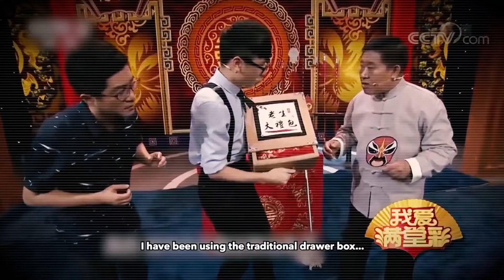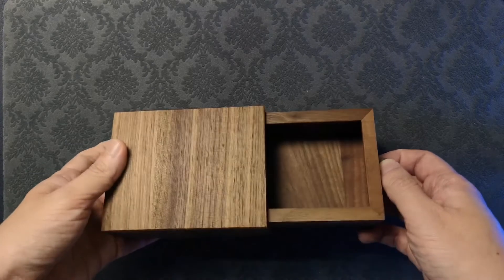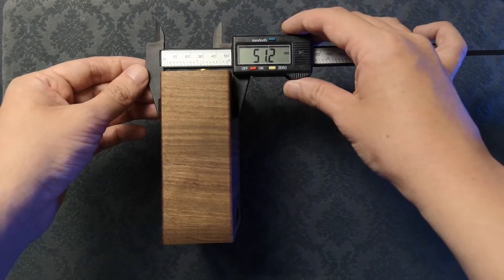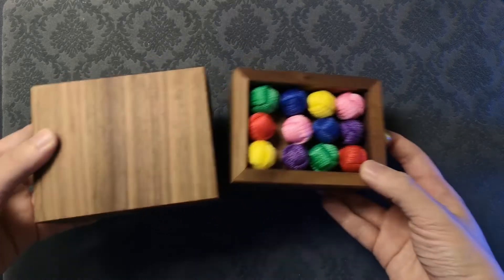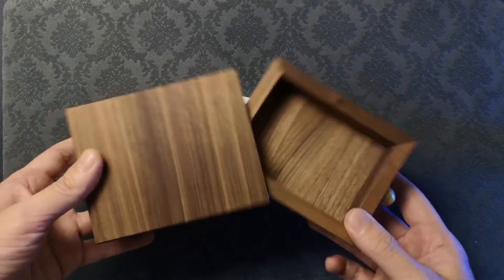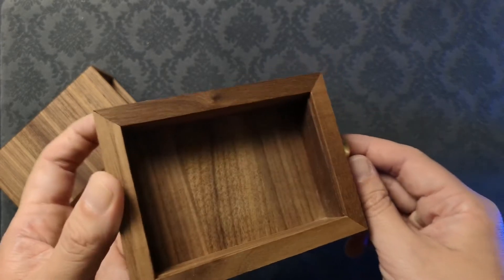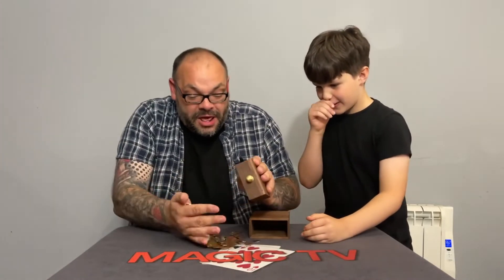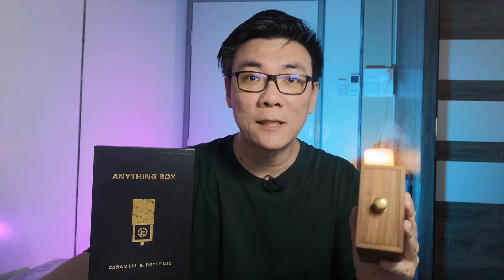Anything Box by Conan Liu, Royce Luo, & TCC Magic - Magic Review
The magic drawer box is a classic of magic. It has been performed on stages around the world for decades. But, while small plastic versions of this amazing magic trick can be found in nearly every beginner magic kit, there has never been a premium close-up option available...until now.